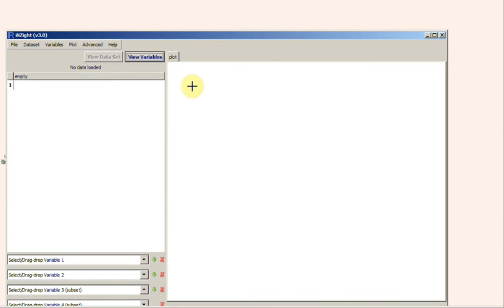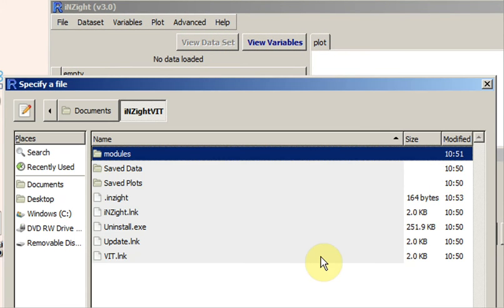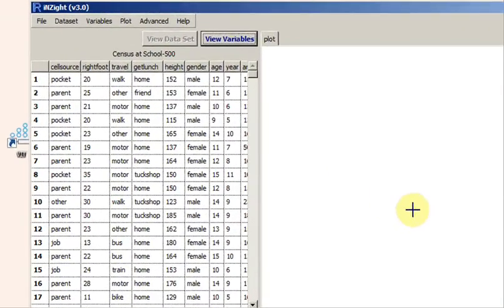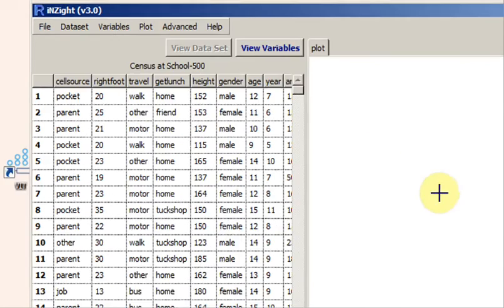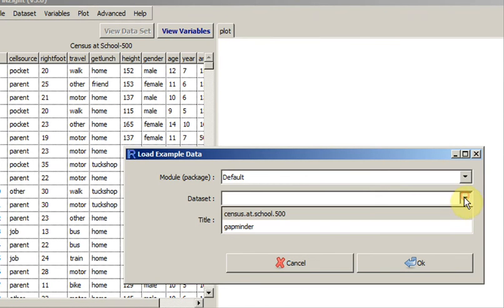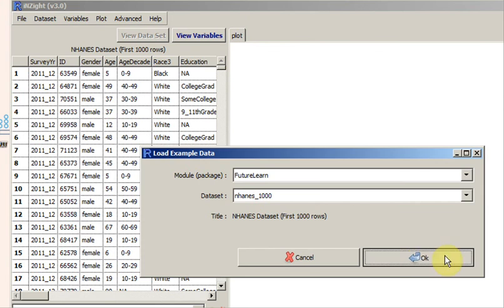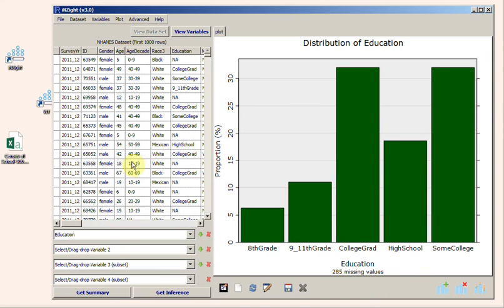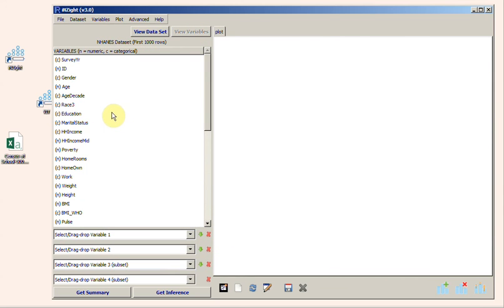iNZight Basics 1: From importing data to graphics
Starting up iNZight for the first time, reading in data and your first graphs